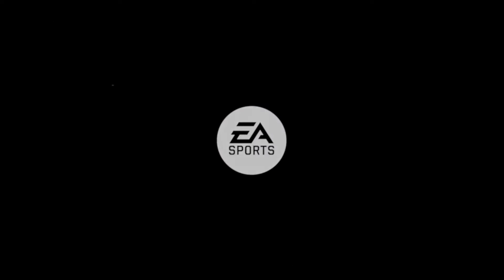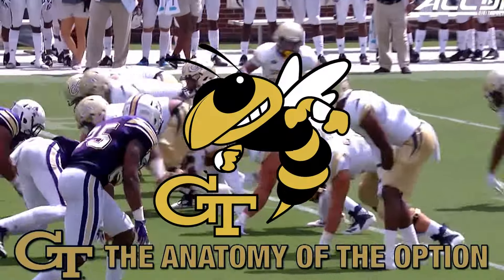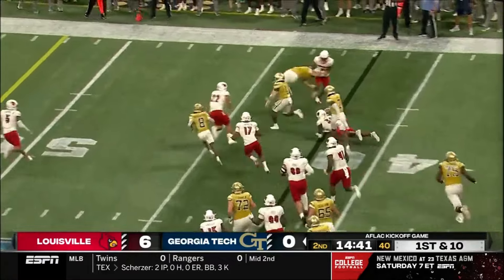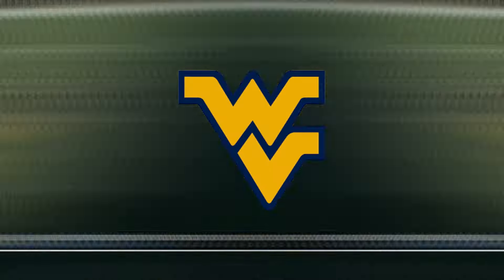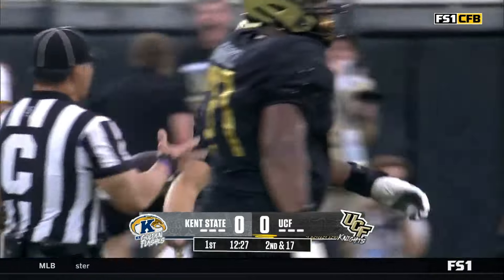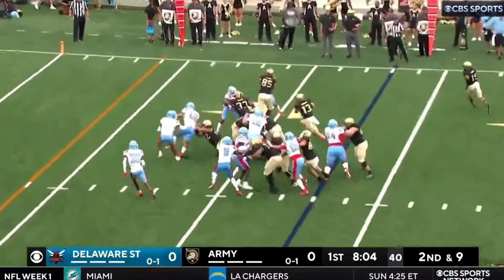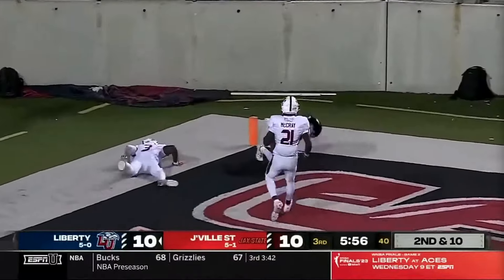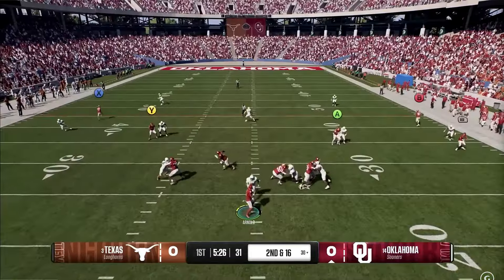EA College Football 25 Offense Playbook Guide: Spread Option Edition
Check out this video, where I reveal the top 5 Spread Option playbooks in EA College Football 25 and explain why you need them for your offense. I explain why the Spread Option offense is a dominant force in college football and will be extremely difficult to counter in EA College Football 25.

00:00 Introduction
00:25 How to win
01:05 Georgia Tech
02:02 Cincinnati
03:10 West Virginia
03:50 UCF
04:46 Army
05:48 Liberty
06:40 Ending

- VIDEO GAME X 8 BIT TYPE BEAT “Armed & Dangerous”